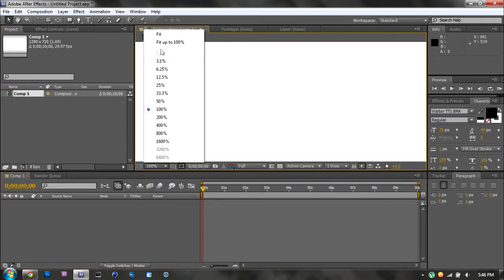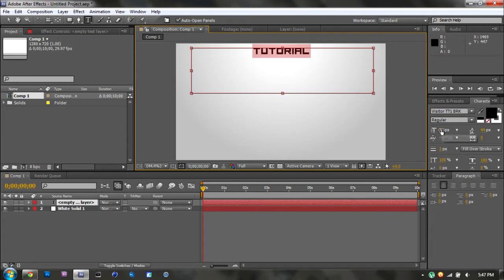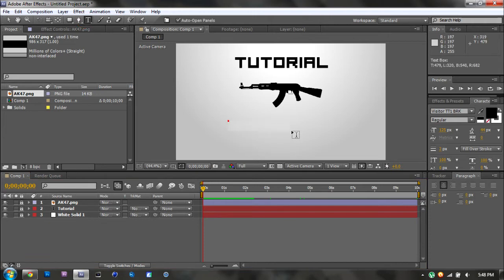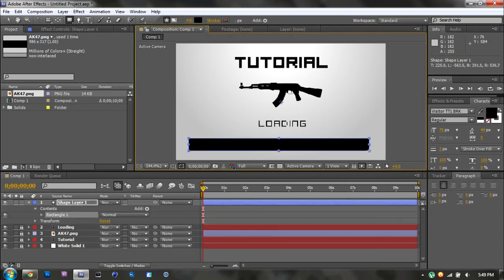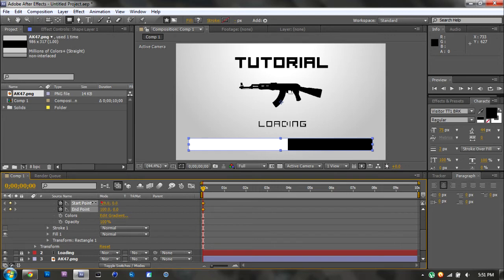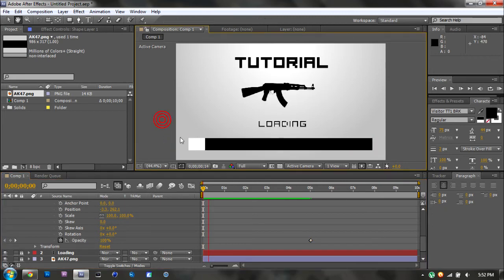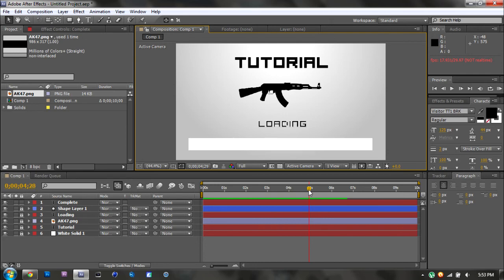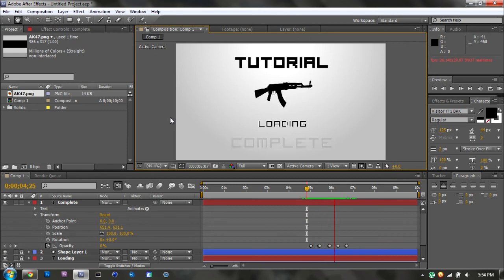After Effects CS5: Loading Bar Tutorial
A tutorial on how to make a loading bar in after effects. Can be used for intros on gaming intros and tutorial intros. If you have any questions leave me comment or send me a private message.